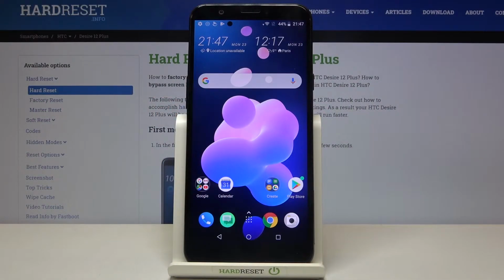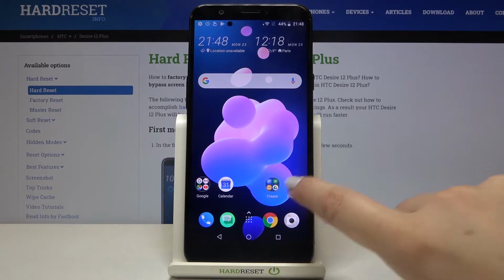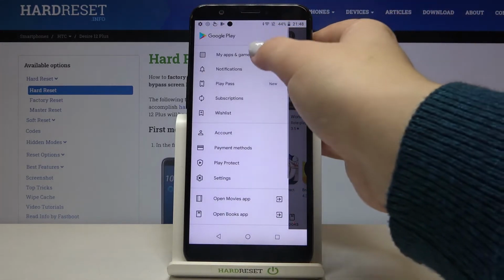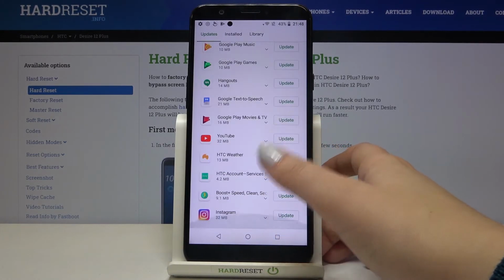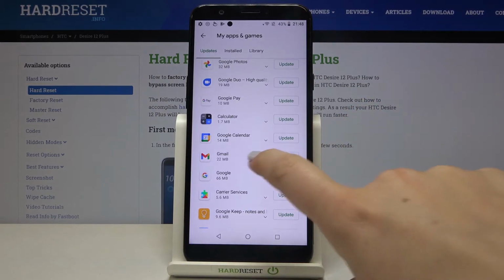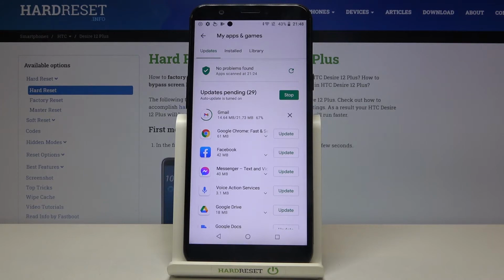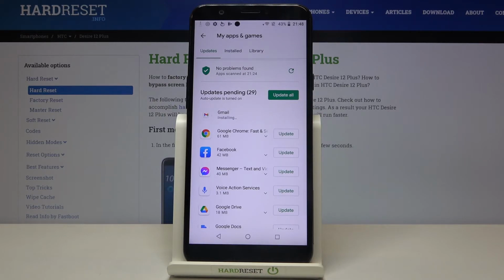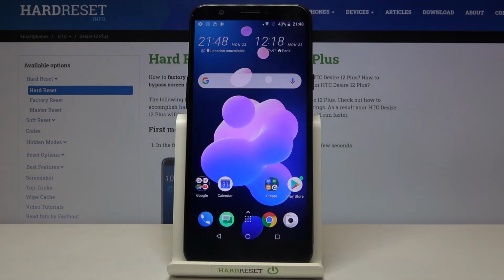How to Update Apps on HTC Desire 12 Plus – Download Latest App Version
Learn more info about HTC Desire 12 Plus:
If you are looking for a way to update all apps on your HTC Desire 12 Plus, then you should use this tutorial. Follow our instructions and do it successfully. Find out where all the applications that need updating are listed and how to manually start updating process. Discover how to set your phone to automatically download and install app updates when available.

How to update apps in HTC Desire 12 Plus? How to update applications in HTC Desire 12 Plus? How to install latest app version in HTC Desire 12 Plus? How to update apps via Play Store on HTC Desire 12 Plus? How to check the newest app versions in HTC Desire 12 Plus? How to check recently updates apps in HTC Desire 12 Plus? How to install the newest app version in HTC Desire 12 Plus?